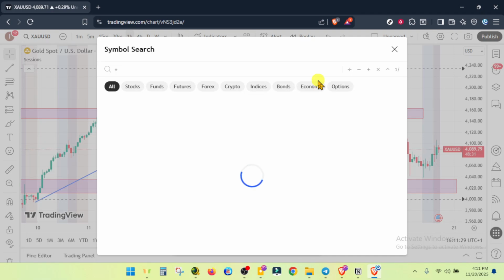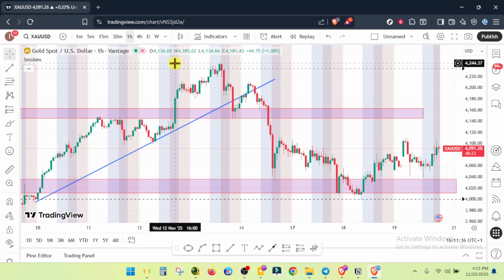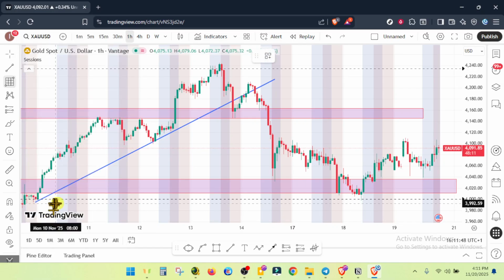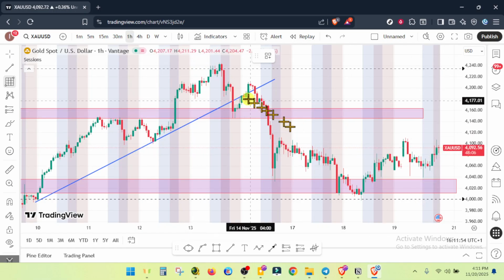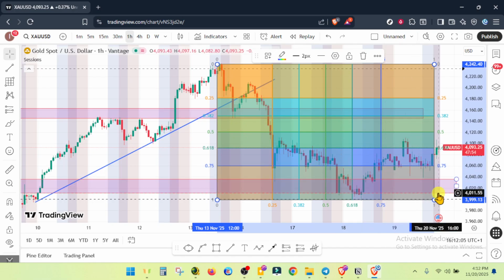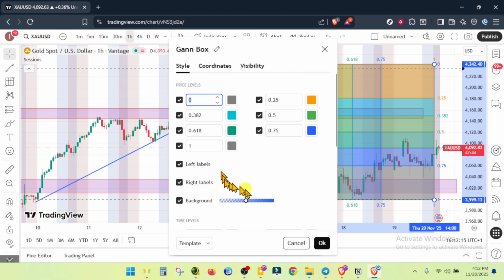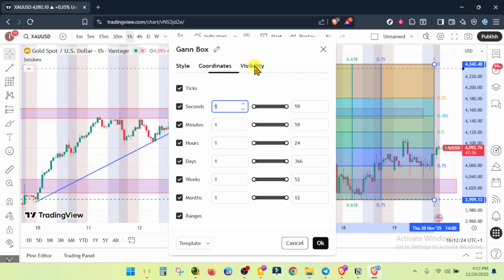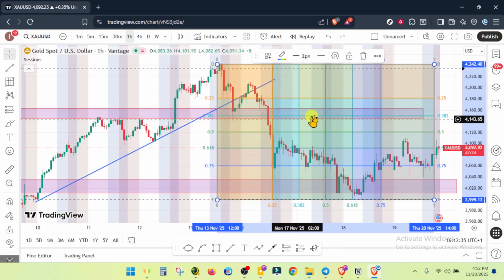How To Draw Gann Box On TradingView - Complete Guide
How To Draw Gann Box On Tradingview. In this video, I’ll show you how to draw a Gann Box on TradingView step-by-step. We’ll walk through where to find the Gann Box tool, how to set it up correctly, and the simple settings you can use to make your chart clear. This beginner-friendly Gann Box guide explains how the levels work and why traders use them for technical analysis. By the end, you’ll know exactly how to place and adjust the Gann Box on any TradingView chart with confidence.